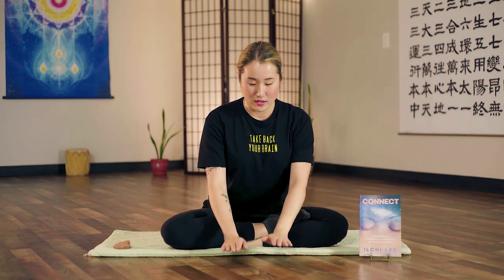CROWN CHAKRA Meditation | 10 Minute Daily Routines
Have you tried this crown chakra meditation called "Chunmun Meditation?" This meditation helps boost your focus in your brain and concentrate energy into your crown chakra. Taken from Ilchi Lee's newest book, Connect.